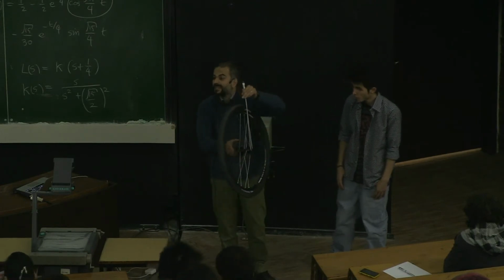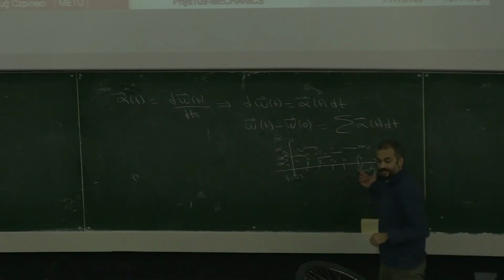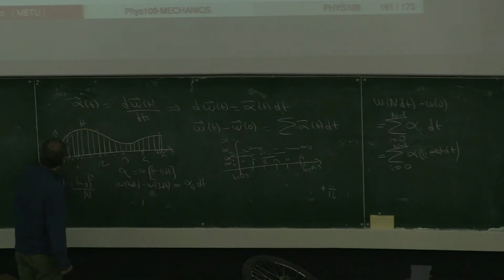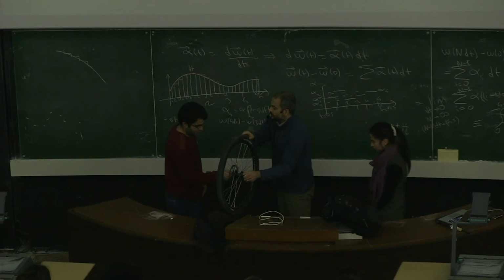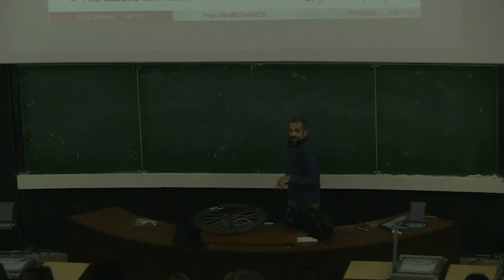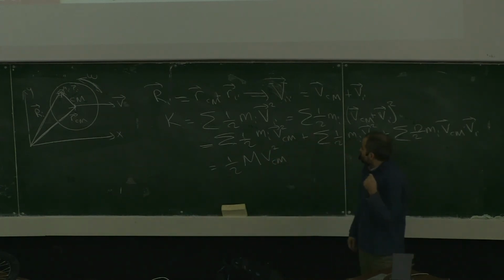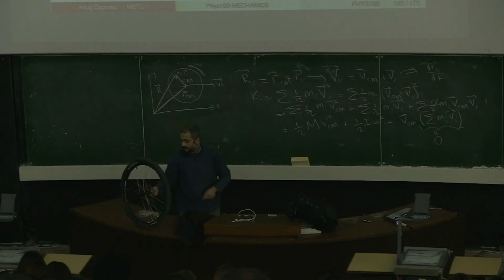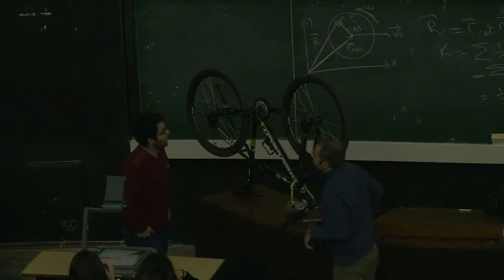Mechanics I - Week 10 - Day 2 - Lecture 1 - Prof. Dr. Altuğ Özpineci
Lecture Title (Subject/s):

Review of kinematics of rotation
Review of dynamics of rotation
Rotational kinetic energy
Rotation and translation
Work done on a rotating object
Work-Energy principle for rotations
Concept questions